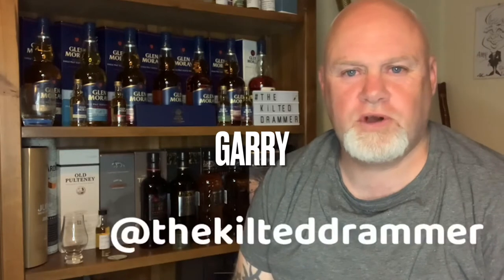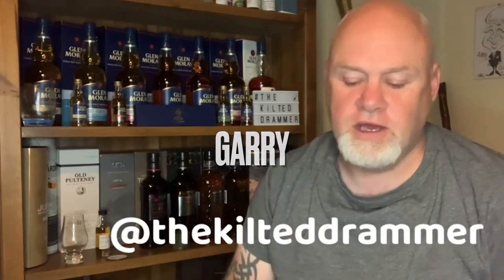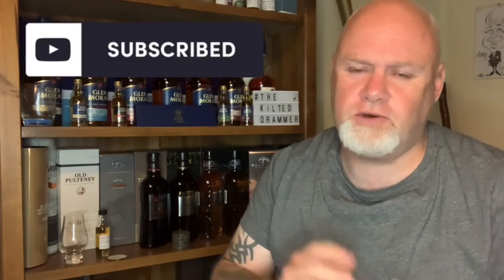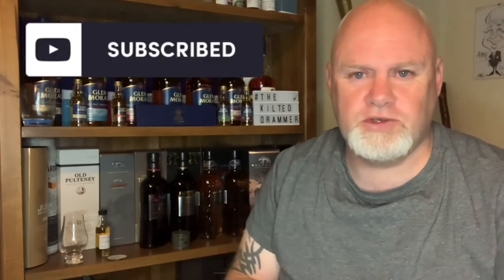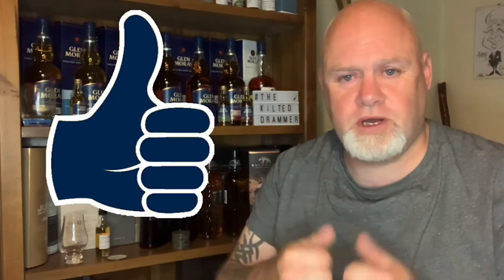Dining room Drams #22 (Highland Park Leif Eriksson whisky)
Review of HP Leif Eriksson